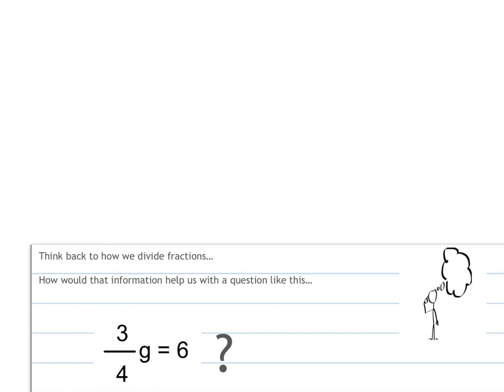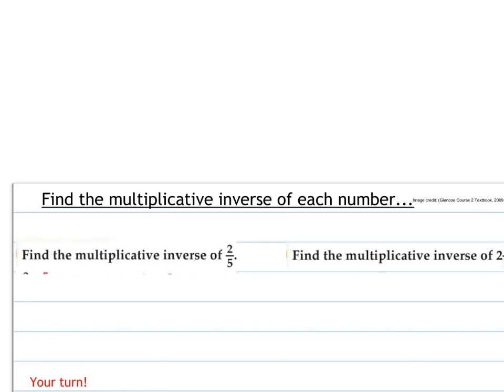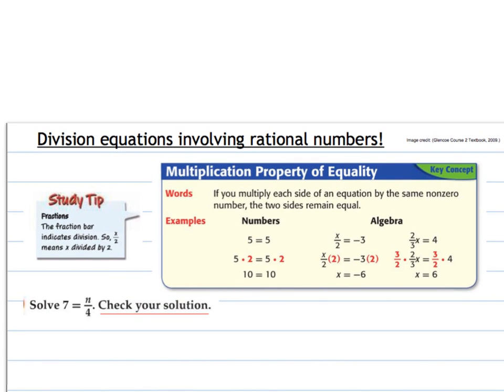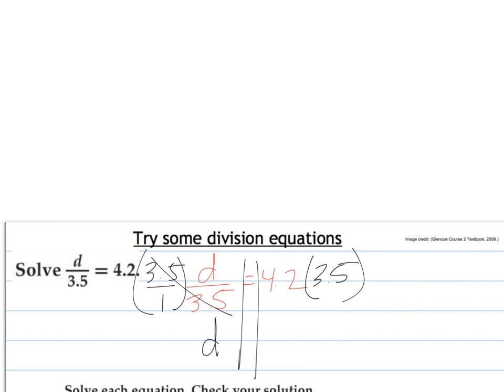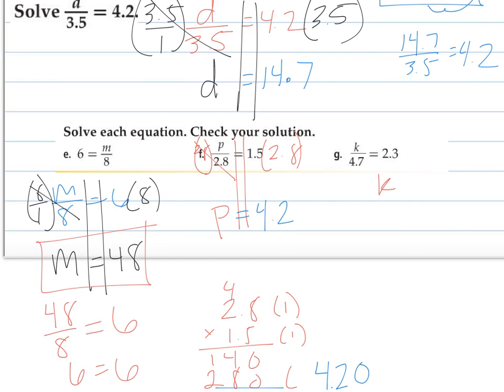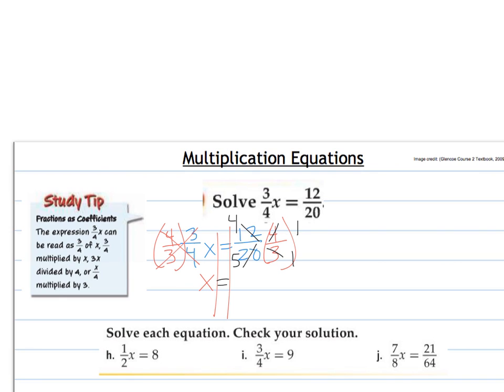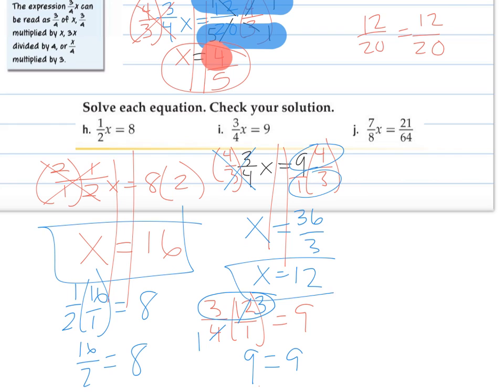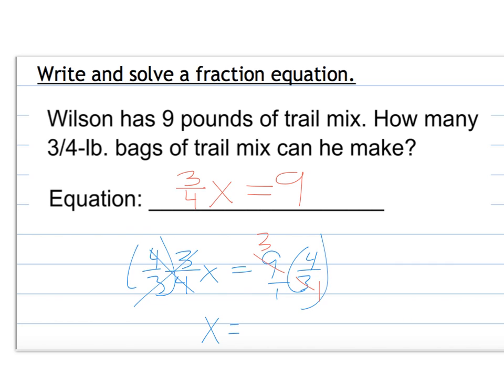U7 5-6 Rational Number Equations